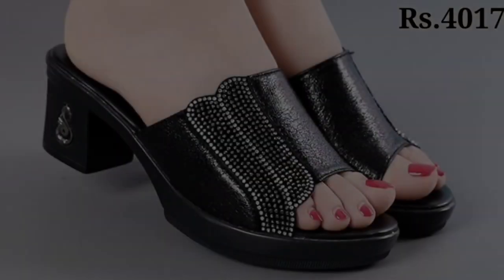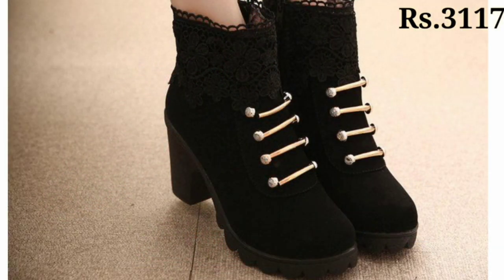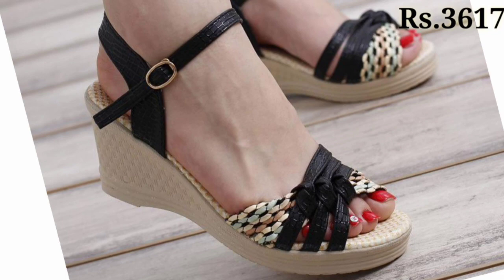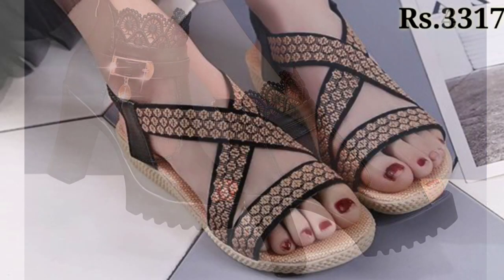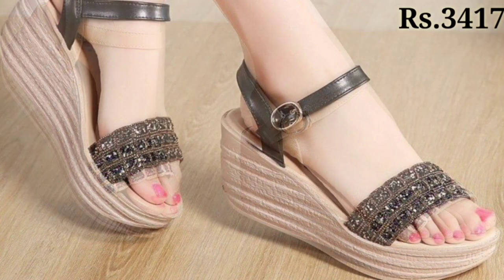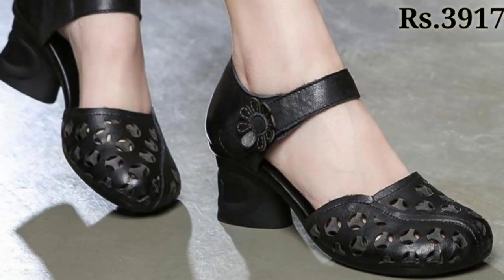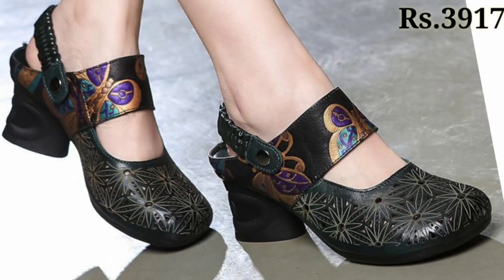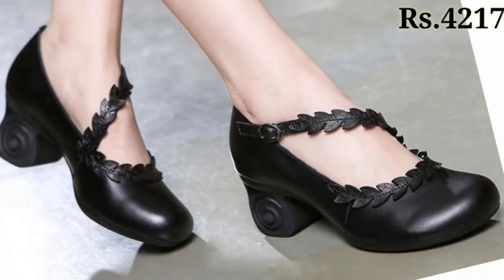GENUINE LEATHER TOP DIFFERENT FOOTWEAR DESIGN LADISS SANDAL DESIGN BEST SHOES COLLECTION